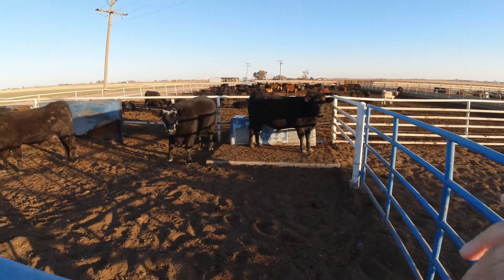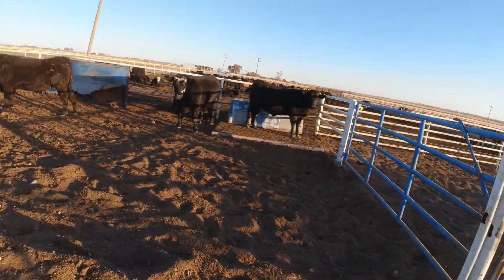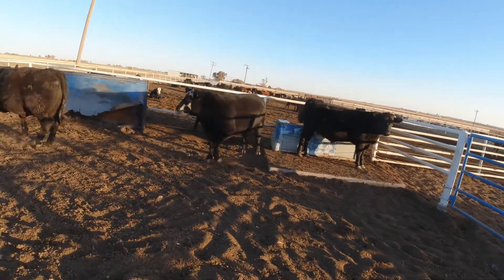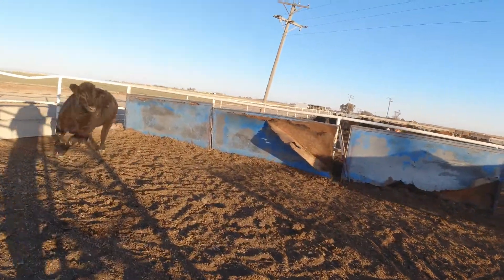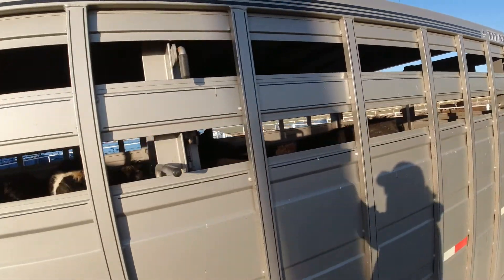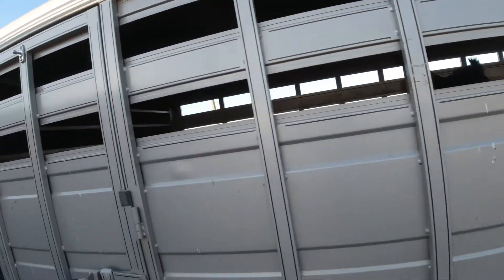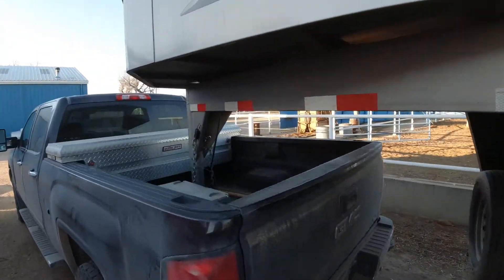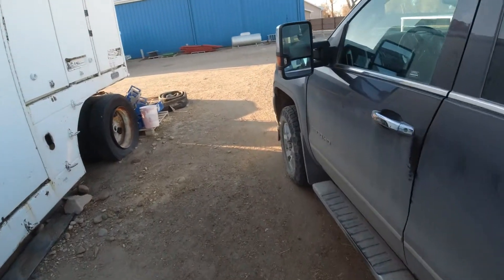Taking cattle to the butcher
Ride along as I take our fat cattle to the local butcher. Along the way I talk about these steers, the life they had, where the meat is going and go off on a rant about a ballot measure in Colorado.